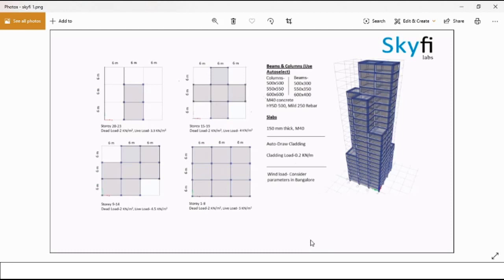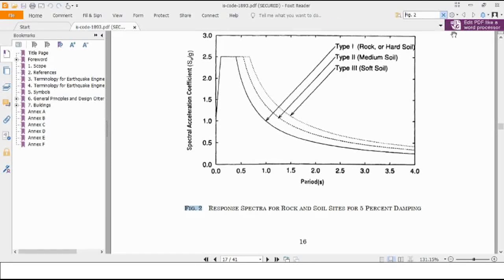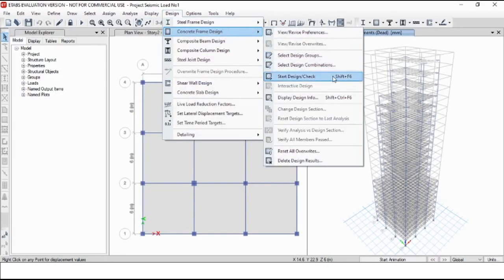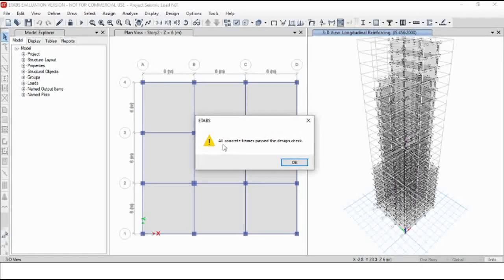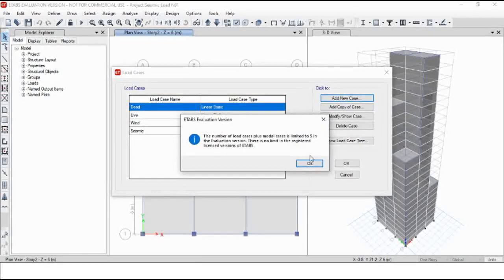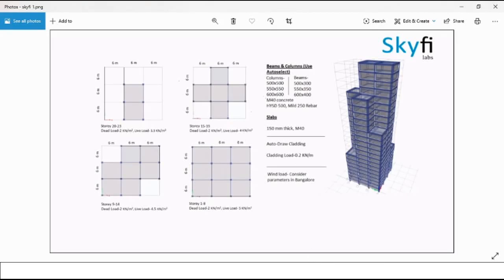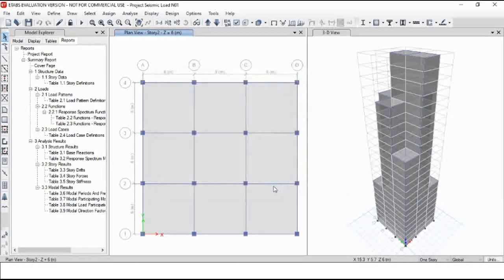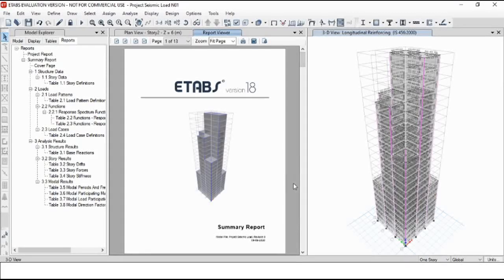Seismic Design - Project assignment for Skyfi Labs online course - by DEBANJAN MUKHERJEE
This video is made by DEBANJAN MUKHERJEE, a graduate in Civil Engineering from Asansol Engineering College, as part of the final assignment of Seismic Design course from Skyfi Labs. The Seismic Design online video tutorials from Skyfi Labs was used to complete this project.

"The course content is very concise and helps understanding the thorough process of Seismic Designing of Tall Buildings. After going through the modules of SkyFi Labs and learning the basics of Seismic Designing, I've prepared this video to demonstrate the final assignment. Completing this assignment I've learned the use of CSI ETABS 18 software for seismic designing of Tall Buildings and hence tried explaining the processes in brief and for that have tried producing a cohesive video of the entire process. Hope it serves the purpose of the viewers well"

Courtesy,
1) Knowledge and Training: SkyFi Labs
2) Software used for modelling: CSI ETABS 18 Evaluation version
3) Software used for production of video: OBS Studio, VSDC Free Video Editor
4) Background Music: Melodyloops-Minimalist Approach